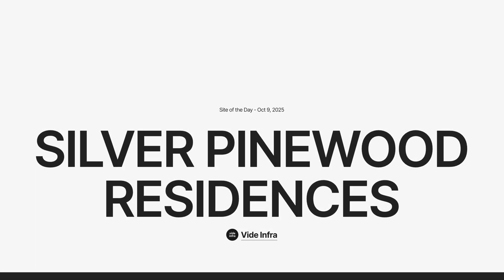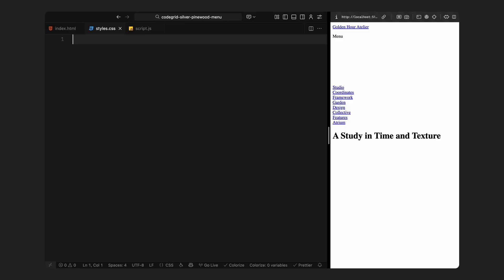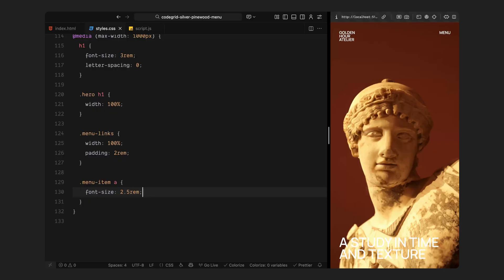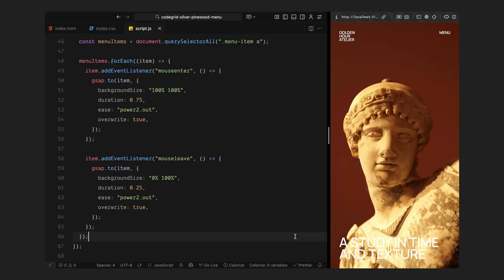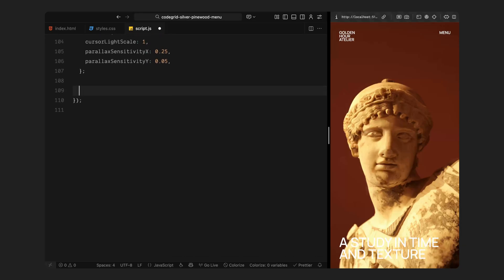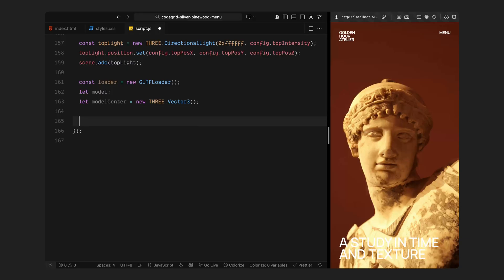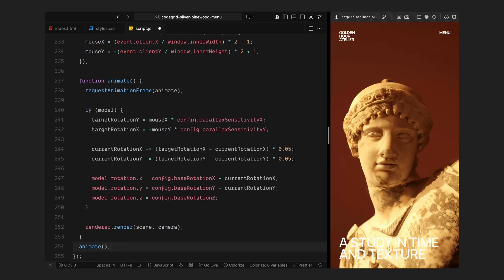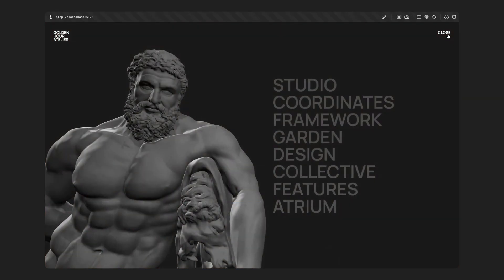This 3D Parallax Effect Made a Static Fullscreen Overlay Menu Feel IMMERSIVE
Learn how to create a fullscreen overlay navigation menu with an immersive 3D parallax effect — built with HTML, CSS, JavaScript, and powered by Three.js and GSAP.